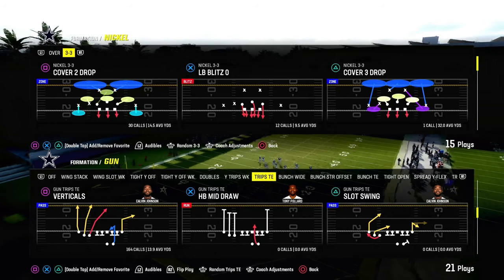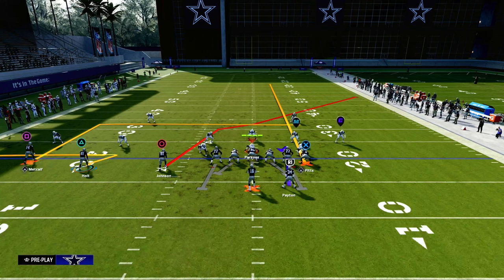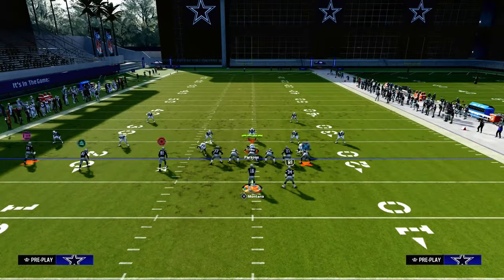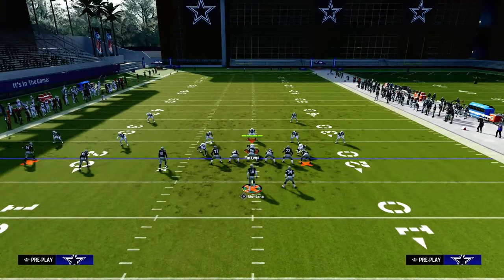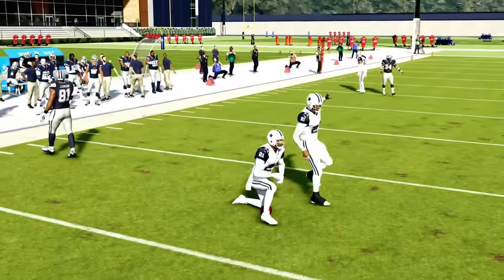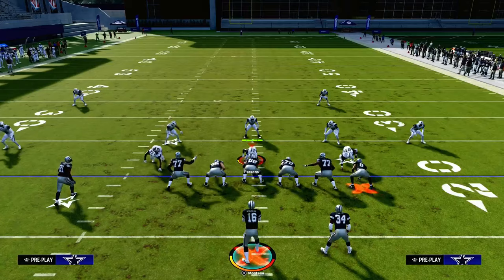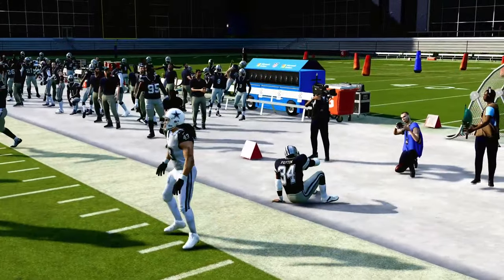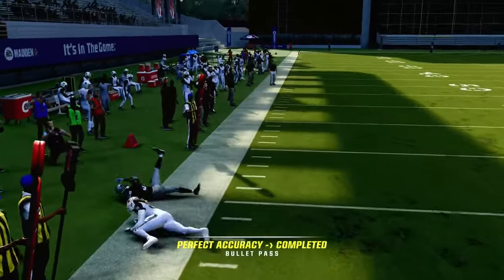This Crossing Route DESTROYS 30 Yard Cloud Flats In Madden